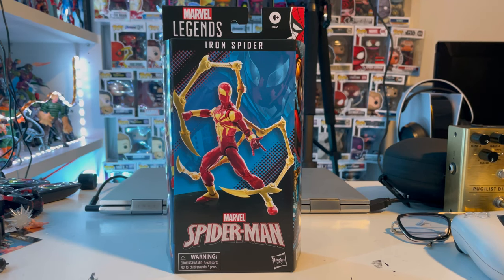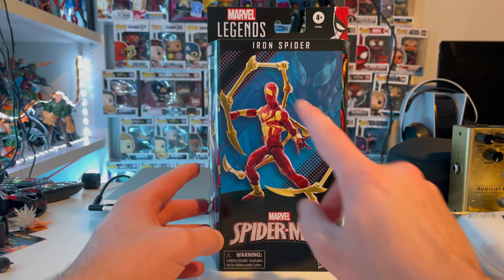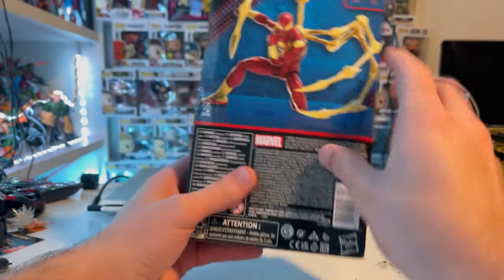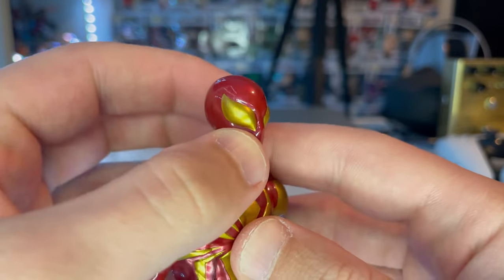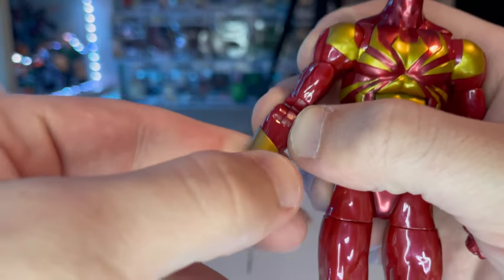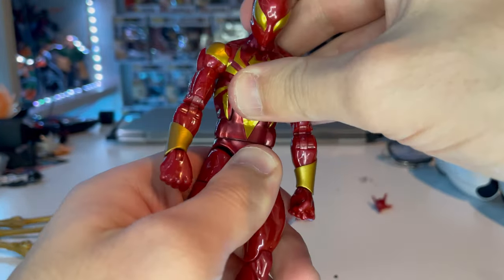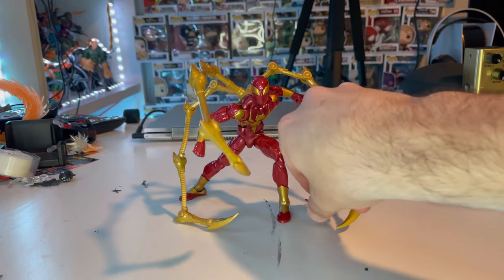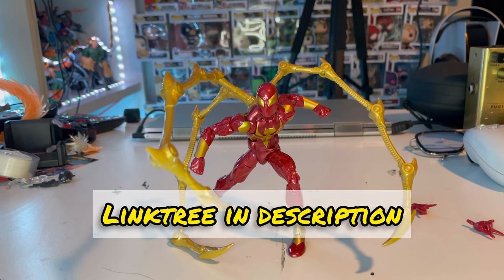MARVEL LEGENDS- Iron Spider Review/ 60 Amazing Years